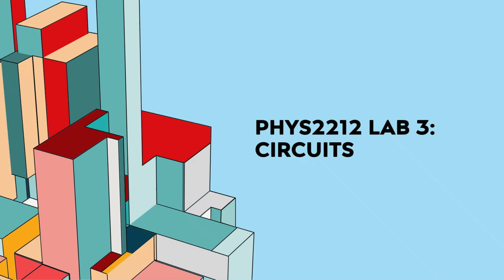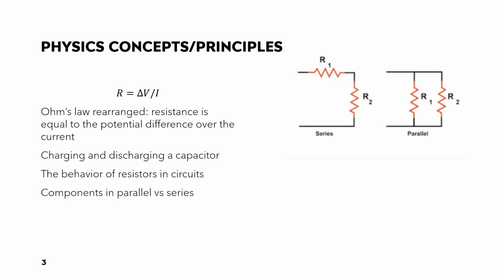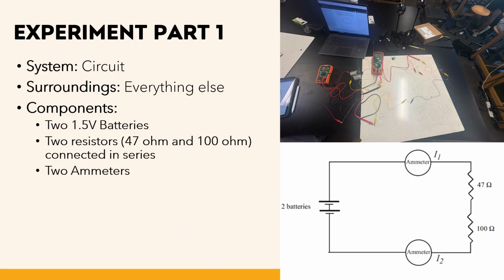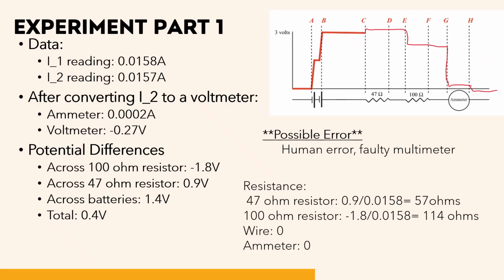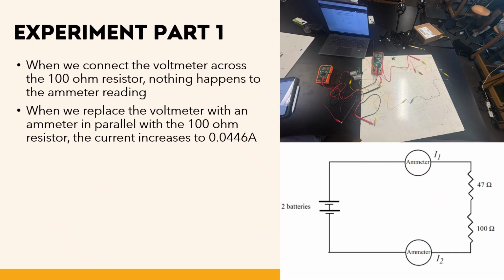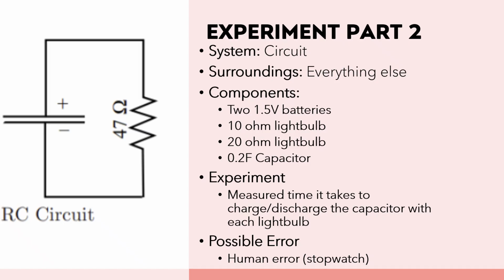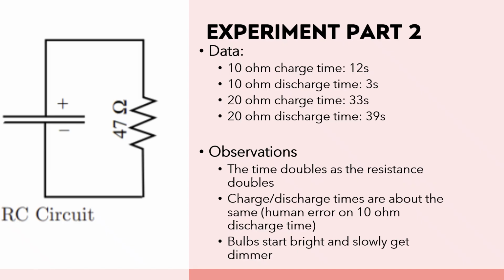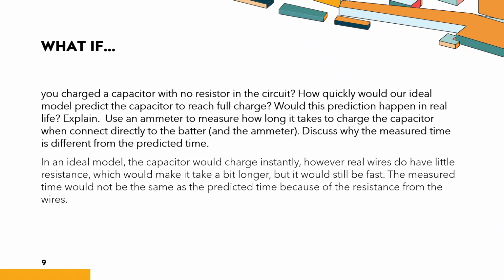PHYS2212 Lab3: Circuits